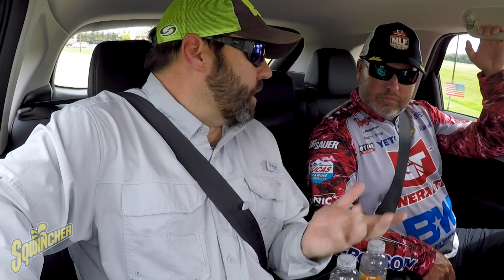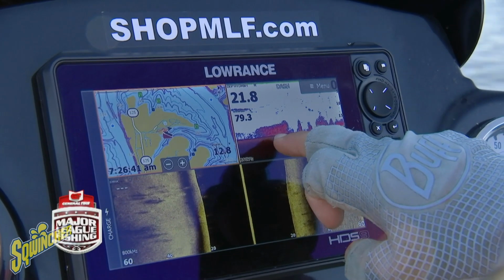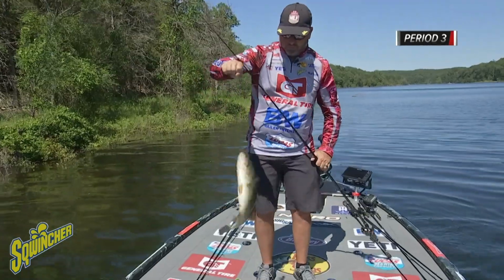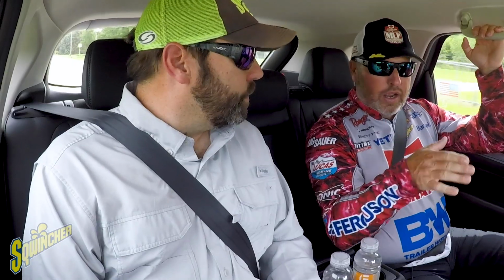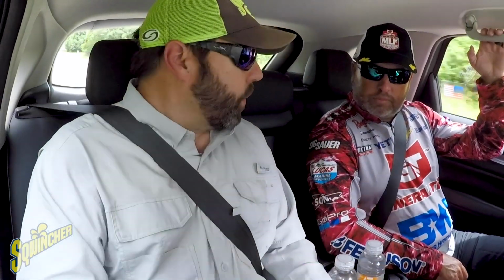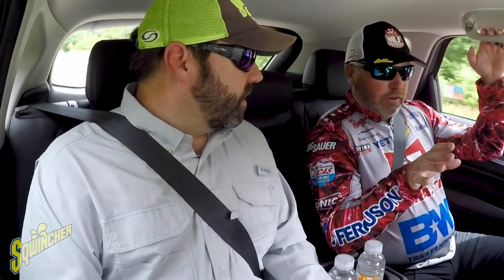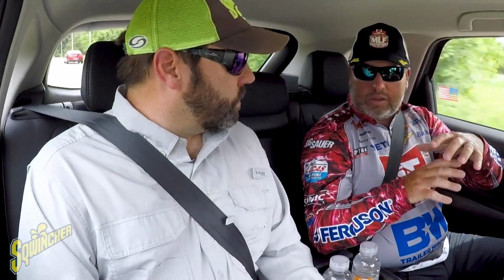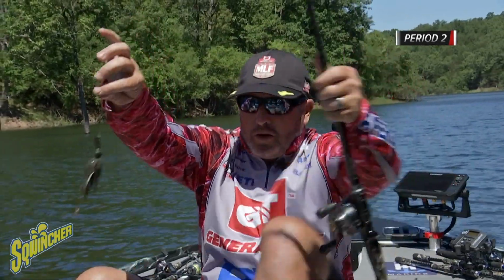Brett Hite Wins 2020 Challenge Cup Elimination Round 2 | WINNING DRIVE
MOUNTAIN HOME, Ark. – Brett Hite tackled his first-ever “anywhere is possible” MLF Cup event with an Elimination Round 2 win during the 2020 Lucas Oil Challenge Cup Presented by B&W Trailer Hitches. Watch as Hite breaks down his day on the water with MLF reporter Joel Shangle in this episode of the Winning Drive Presented by Sqwincher.